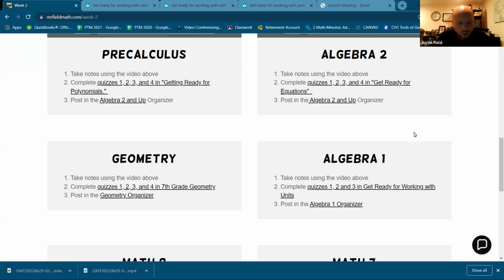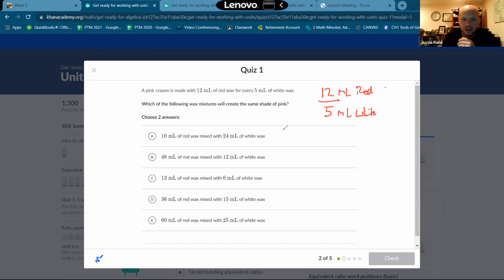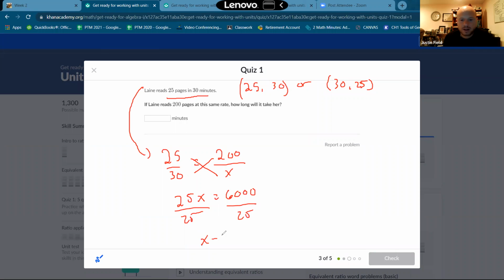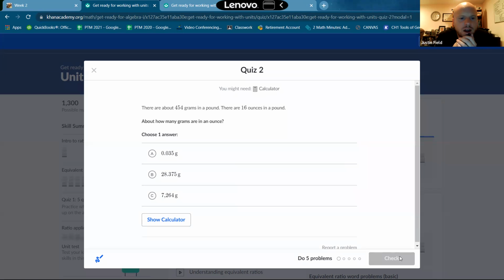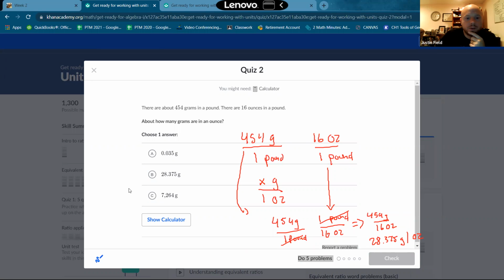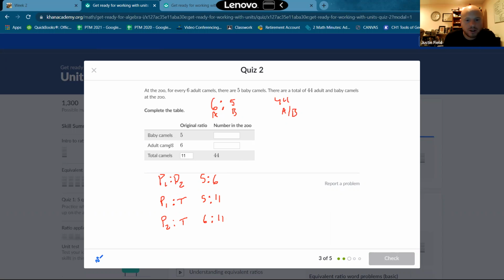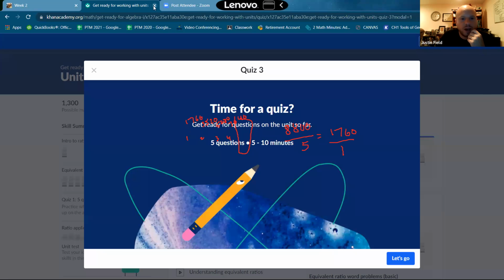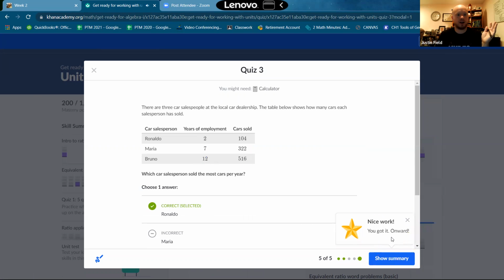Wk2 Alg 1 Getting Ready for Units